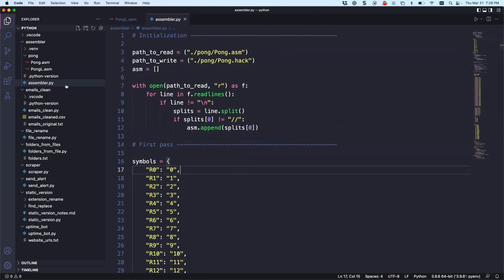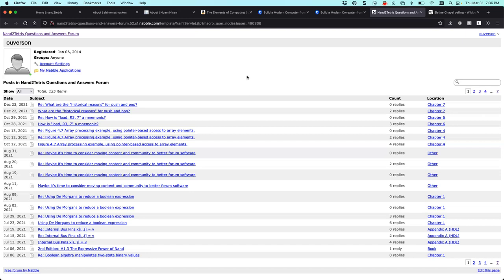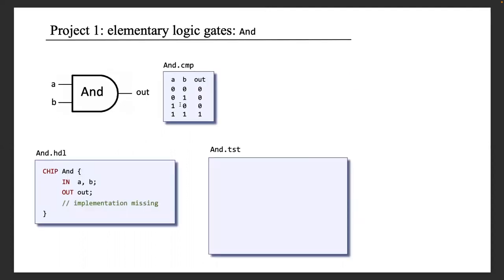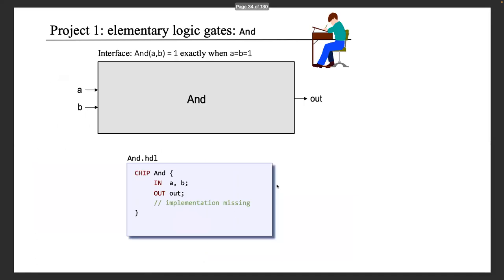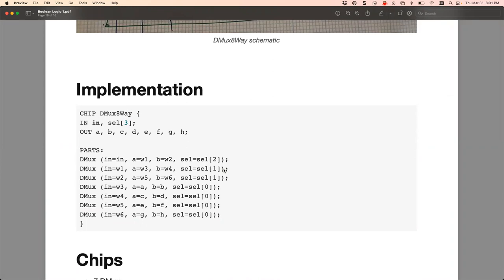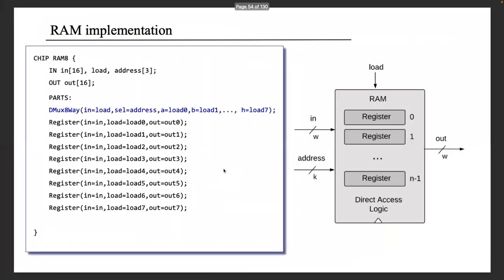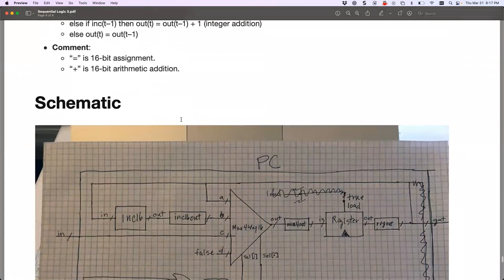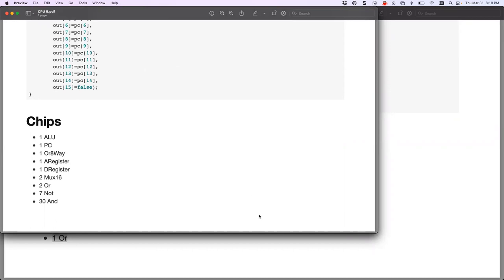Building a modern computer from first principles: Doug Ouverson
What I hear, I forget; What I see, I remember; What I do, I understand. — Confucius, 551-479 BC

Doug’s presentation is his personal account of taking the widely-acclaimed Nand2Tetris course by Noam Nisan and Shimon Schocken (nand2tetris.org).

Once upon a time, every computer specialist had a gestalt understanding of how computers worked. The overall interactions among hardware, software, compilers, and the operating system were simple and transparent enough to produce a coherent picture of the computer’s operations. As modern computer technologies have become increasingly more complex, this clarity is all but lost: the most fundamental ideas and techniques in computer science — the very essence of the field — are now hidden under many layers of obscure interfaces and proprietary implementations. An inevitable consequence of this complexity has been specialization, leading to computer science curricula of many courses, each covering a single aspect of the field.

The typical student is marshaled through a series of courses in programming, theory, and engineering, without pausing to appreciate the beauty of the picture at large. And the picture at large is such that hardware and software systems are tightly interrelated through a hidden web of abstractions, interfaces, and contract-based implementations. Failure to see this intricate enterprise in the flesh leaves many students and professionals with an uneasy feeling that, well, they don’t fully understand what’s going on inside computers.

The best way to understand how computers work is to build one from scratch. And that’s exactly what you get to do in the Nand2Tetris course. Building a general-purpose computer from first principles is of course a huge undertaking. Doug will share with us his journey and hopes to get input from the audience on how he can improve his creation.

ABOUT US
PyLadies SoFlo is a mentoring group with a focus on nurturing gender diversity in the South Florida Python community. Whether you are an expert in Python or haven't touched a terminal before, all levels are welcome!